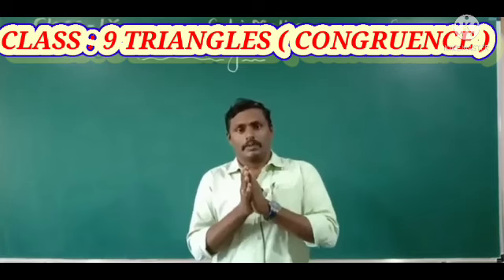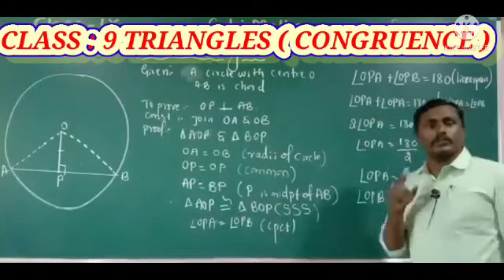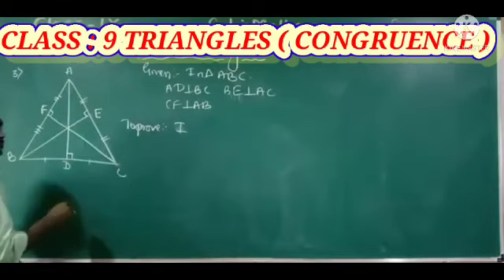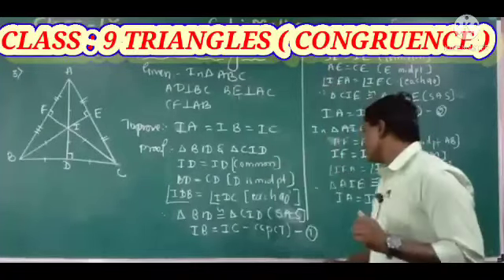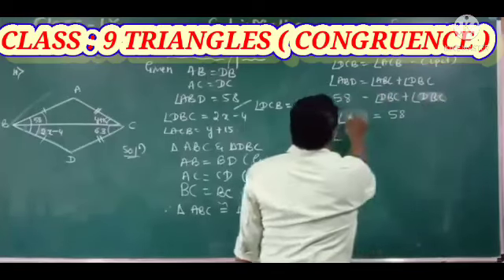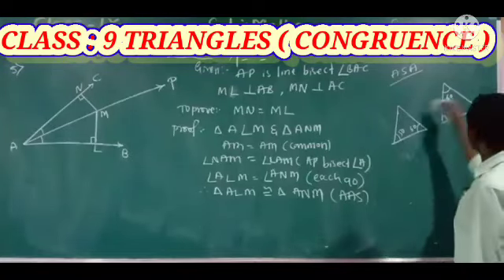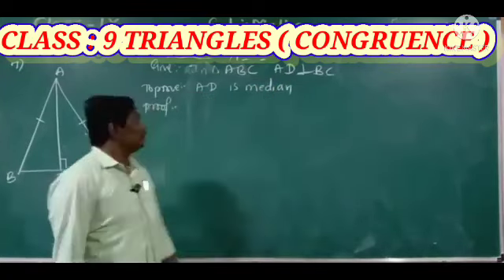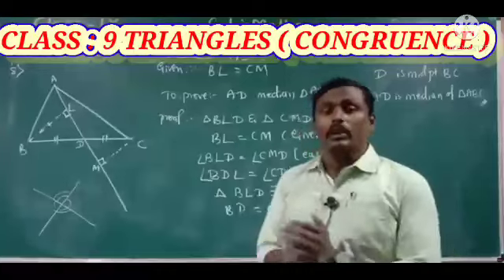CLASS - 9// MATHS// TRIANGLES// SESSION-2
CLASS - 9// MATHS// TRIANGLES// SESSION-1